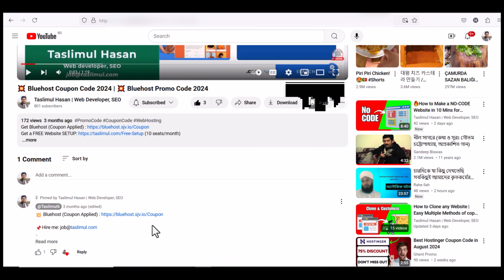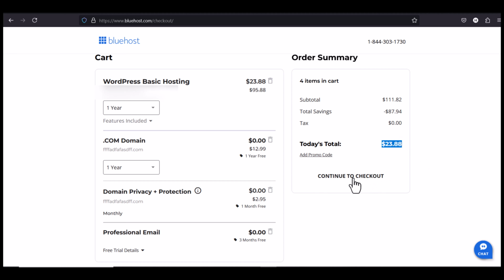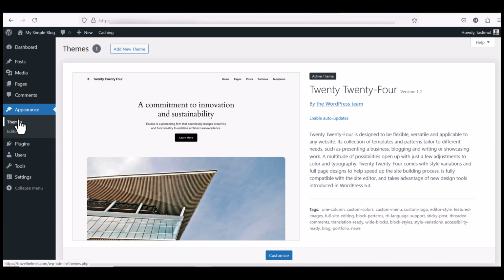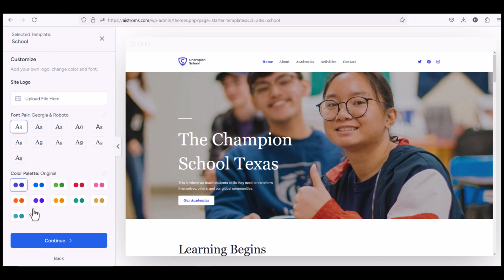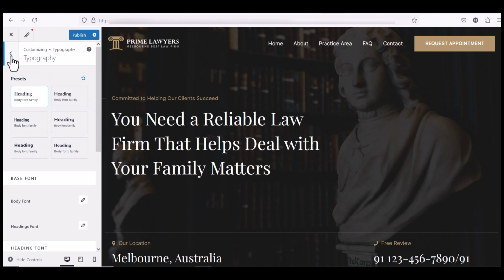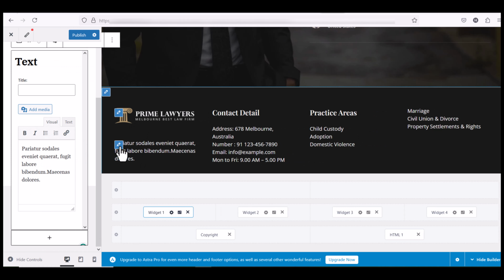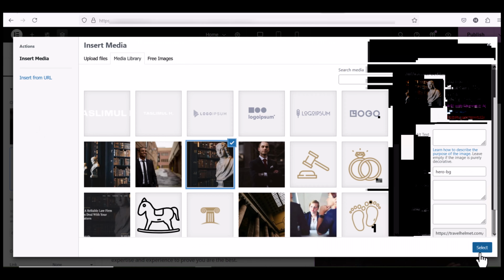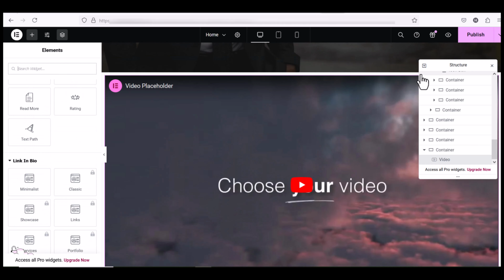How to Create School Website | WordPress | NO-CODE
(10 seats/month)

Are you looking to learn how to create a school website quickly and without any coding? In this tutorial, we’ll show you exactly how to create a school website in WordPress in just 20 minutes! Whether you’re an administrator, teacher, or web designer, this step-by-step guide will help you understand how to create a college website in WordPress and how to make a school website in WordPress efficiently. We’ll walk you through every detail, from selecting the perfect theme to setting up your site’s core features. Learn how to design a school website using WordPress and see how easy it can be!

In this video, you will discover the secrets of school website design using WordPress that make it easy for schools and colleges to have a professional online presence. We’ll dive into the best practices for education website design and how to optimize your site to meet the needs of students, parents, and educators. If you’ve ever wondered how to make a website for your school, this is the video for you. You'll learn all about school website design fundamentals, including layout, navigation, and key content to include.

We’ll also cover how to design a school website with practical tips on using WordPress plugins and tools to enhance functionality. From setting up a dynamic school management system to incorporating calendars, announcements, and other important features, you'll have everything you need to create an engaging and informative school website. Learn to create user-friendly interfaces and ensure your site is easy to navigate and visually appealing.

For those interested in more advanced features, we’ll show you how to make a school website using WordPress that integrates essential tools for managing school activities, events, and communications. Discover the benefits of having a fully functional school management system that streamlines administrative tasks and enhances communication between staff, students, and parents.

By the end of this tutorial, you'll be confident in your ability to build an impressive school website design that reflects your institution's unique identity. Whether you’re looking to establish a new site or redesign an existing one, this guide provides all the insights you need to make your school stand out online.

Don't miss out on this chance to create an outstanding school website with ease! Hit the play button, follow along, and start building your ideal school website today.